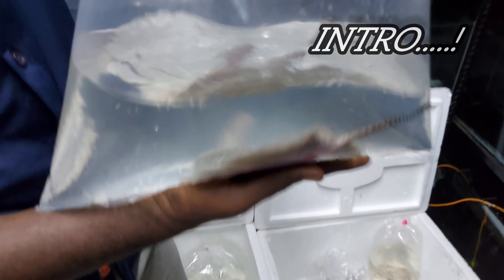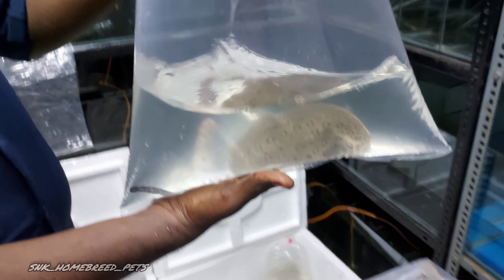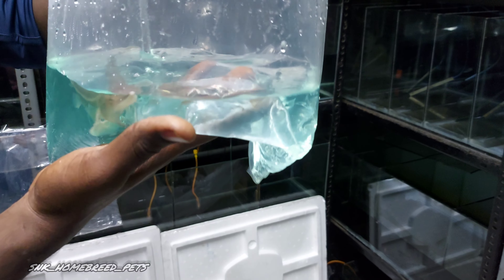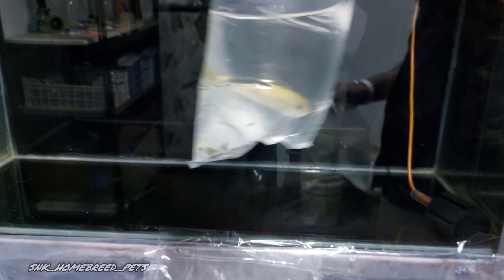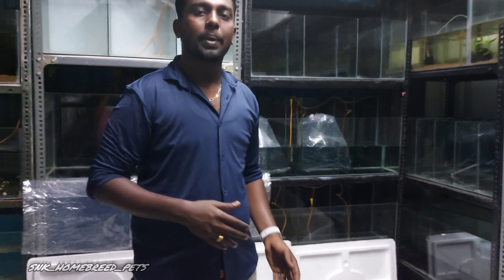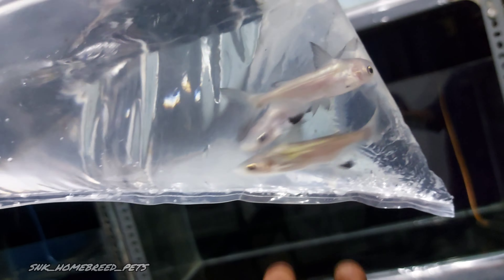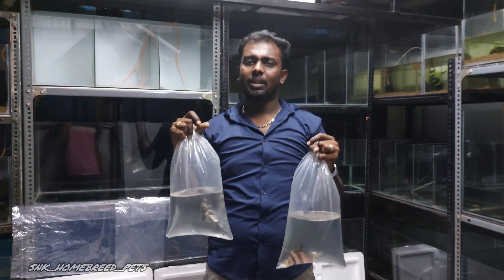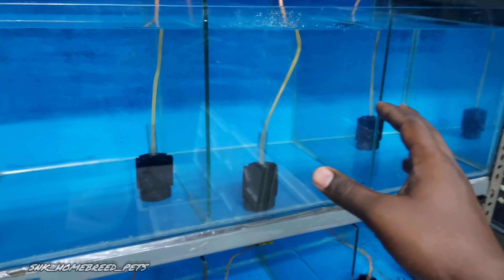🦈🪼EXOTIC FISH'S ALL IN ONE AQUA ♥️🪸 STRING RAY 🕸 peacock bass PART 01 ,GIVEAWAY WINNERS 🏆 READY 😍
add in what's app group fro regular stock updates